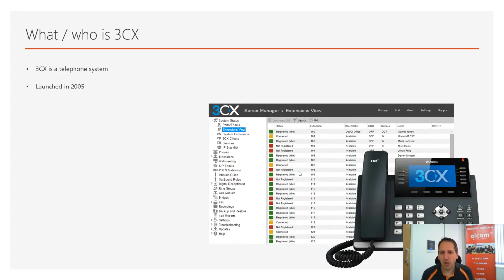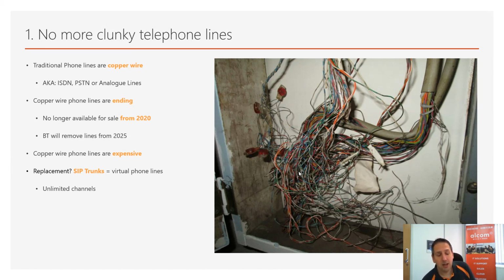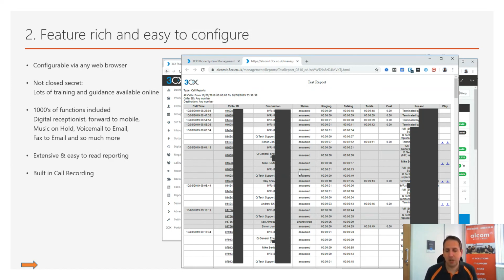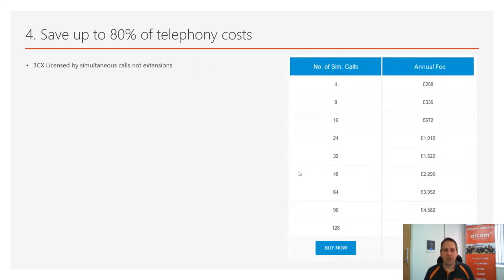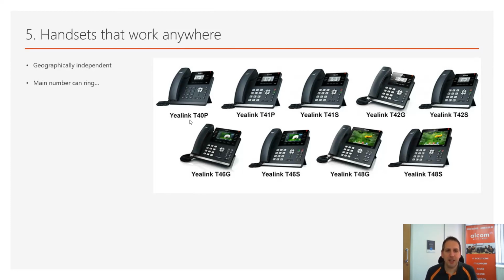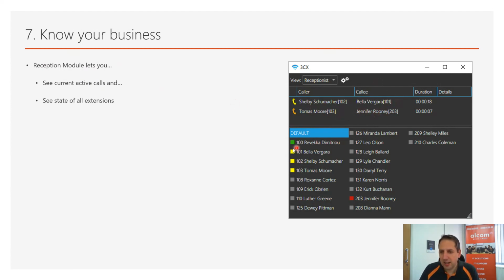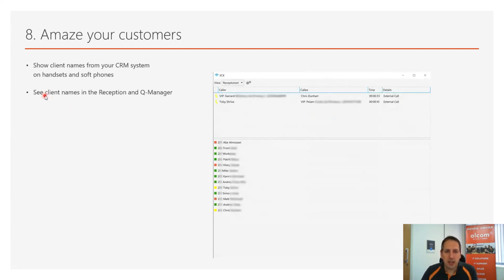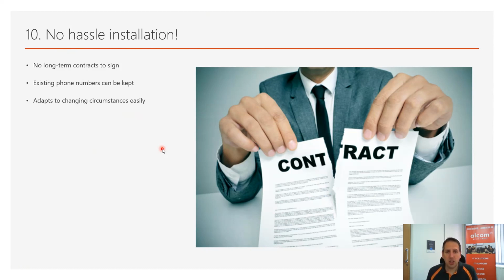Alcom IT presents the 10 Best Features of 3CX Phone Systems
Second Chance: If you missed our webinar on the 10 best features of 3CX telephone systems you can watch again here. Alcom IT are proud to partner with 3CX and offer licenses, installation, support and advice for anyone looking to leverage the power of 3CX.

If you have any questions or are looking for a friendly, knowledgable and efficient partner to supply, configure and maintain 3CX phone systems and VoIP equipment please visit our